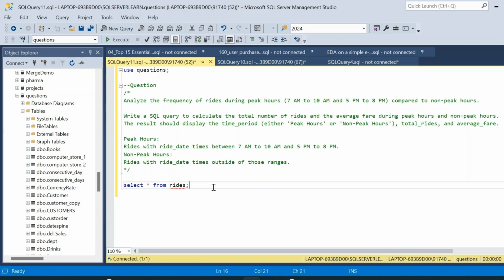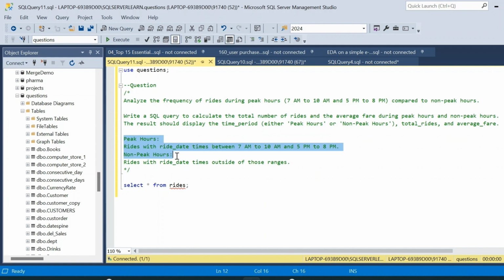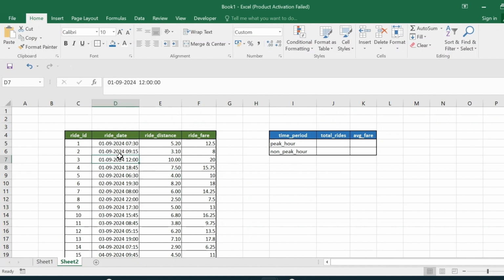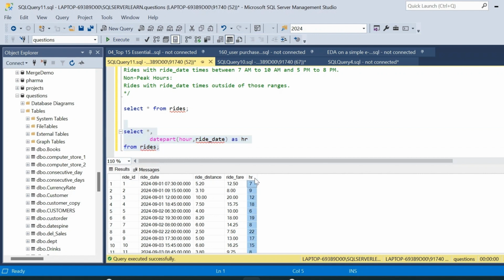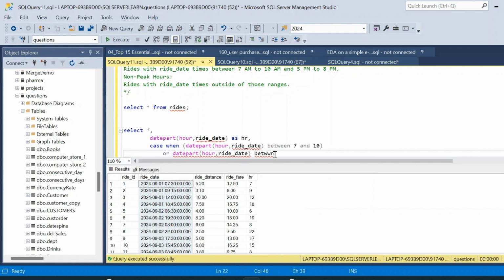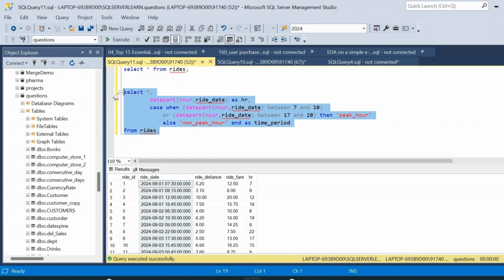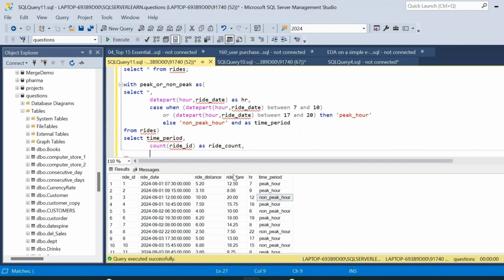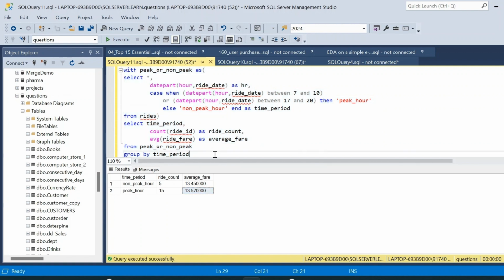Uber SQL Interview Question || Data Analyst SQL Interview Question || Intermediate SQL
In this video we will solve a data analyst sql interview question.

Table Script:-

create table rides(ride_id int,
ride_date datetime,
ride_distance decimal(10,2),
ride_fare decimal(10,2));

insert into rides(ride_id, ride_date, ride_distance, ride_fare)
values(1 ,'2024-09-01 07:30:00', 5.2, 12.50),